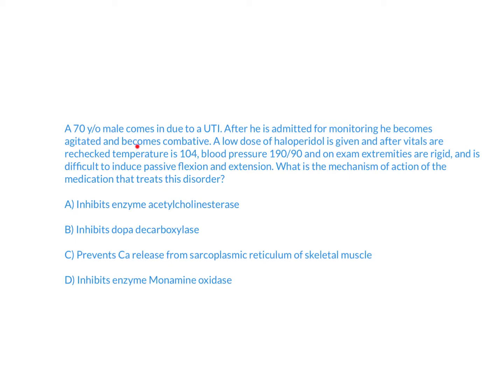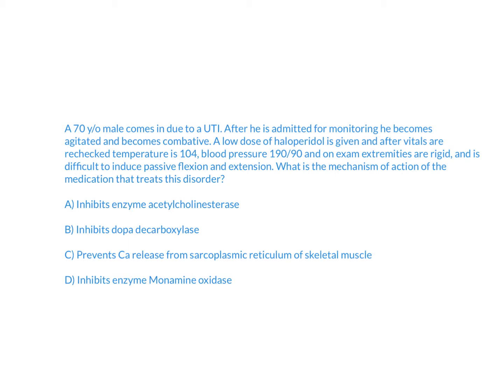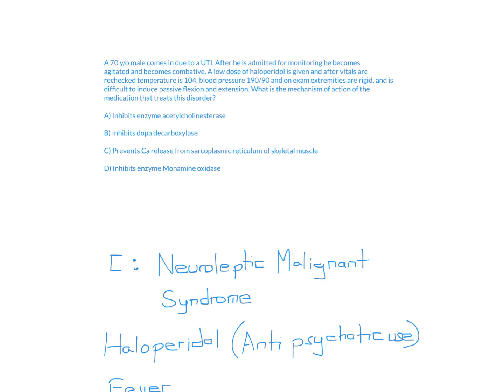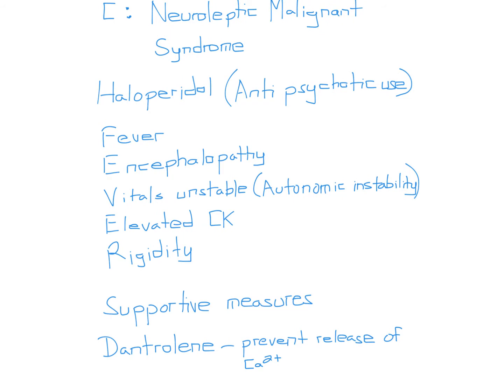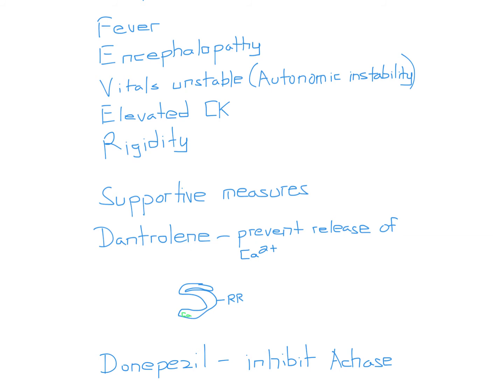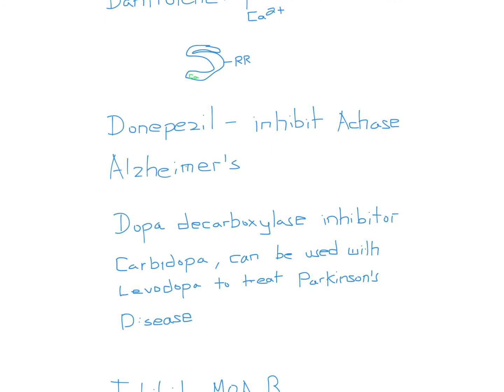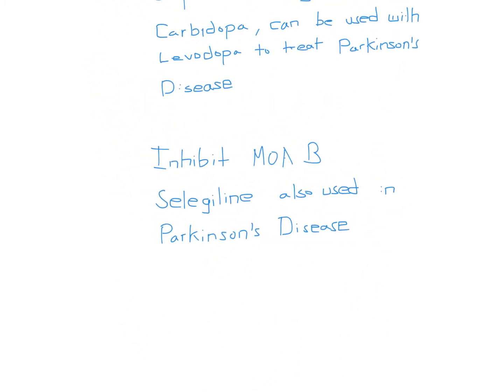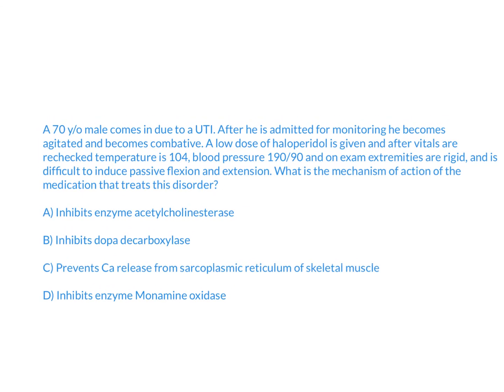USMLE Step 1 Practice Problem #20